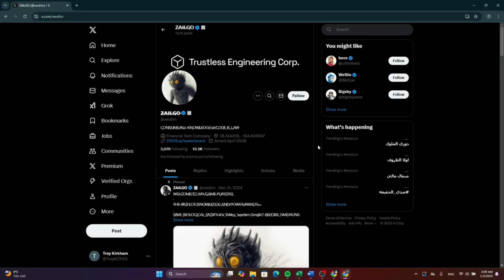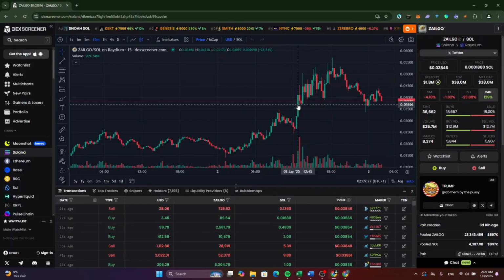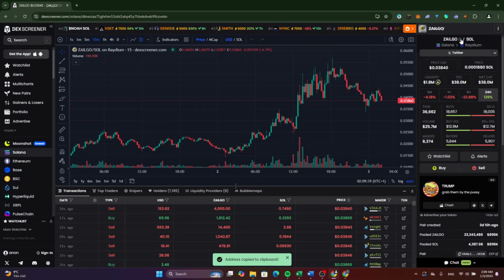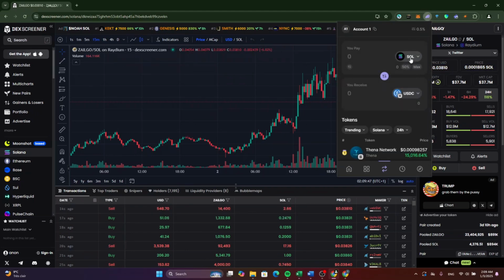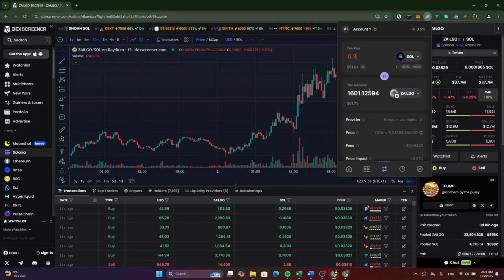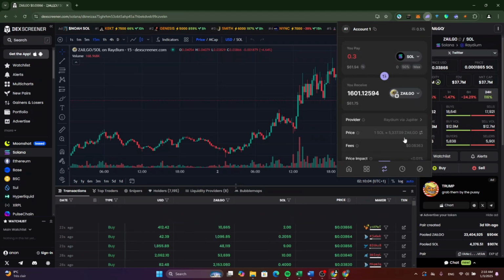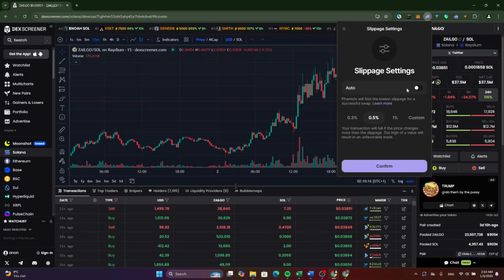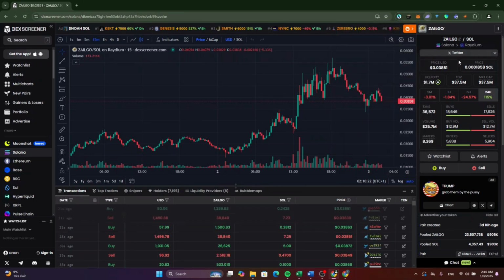How To BUY $ZAILGO- ZAILGO TOKEN CRYPTO COIN IN 60 SECONDS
Learn How To BUY $ZAILGO- ZAILGO  TOKEN CRYPTO COIN . This video will cover everything that you need to know and help you solve your problem quickly.
Stay till the end of the video to find out How To BUY $ZAILGO- ZAILGO  TOKEN CRYPTO COIN.

Did you learn How To BUY $ZAILGO- ZAILGO  TOKEN CRYPTO COIN ?

Do you want to see another video about How To BUY $ZAILGO- ZAILGO  TOKEN CRYPTO COIN ?

Did you enjoy How To BUY $ZAILGO- ZAILGO  TOKEN CRYPTO COIN ?